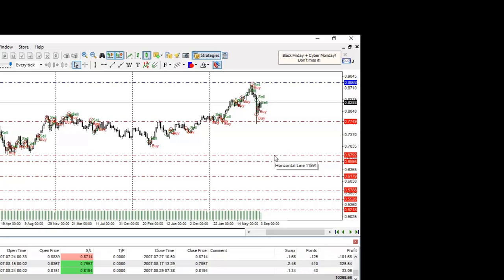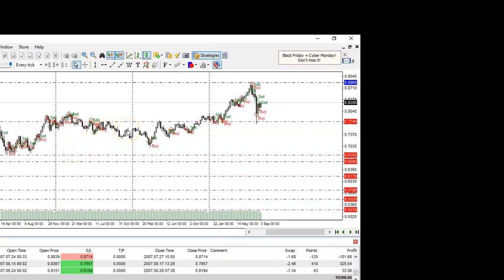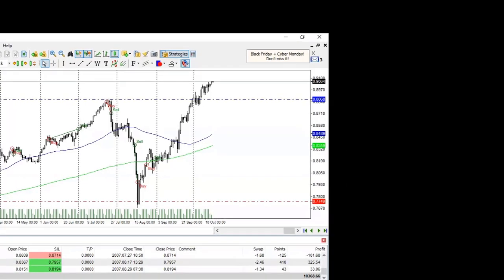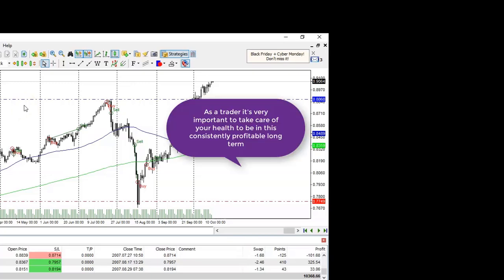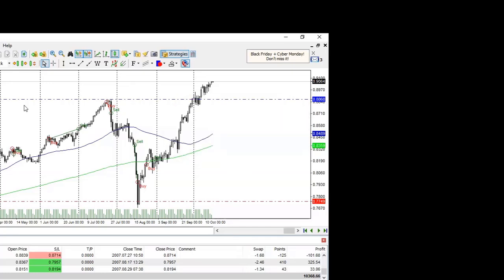Forex engulfing candle educational material